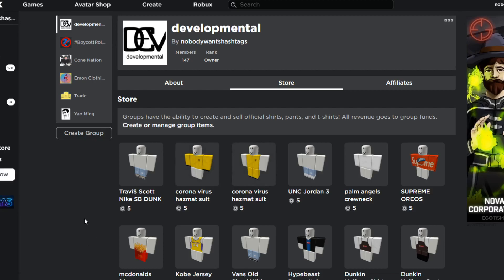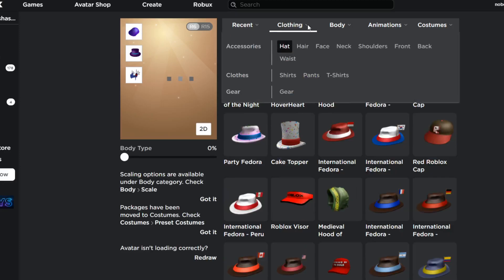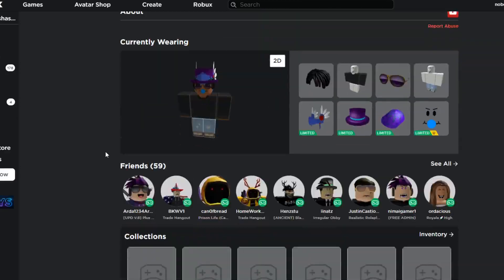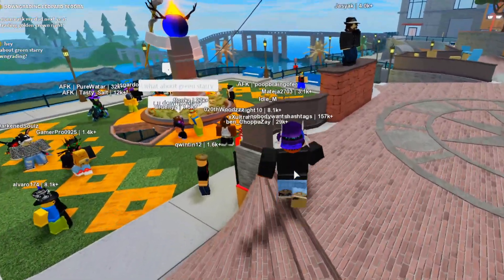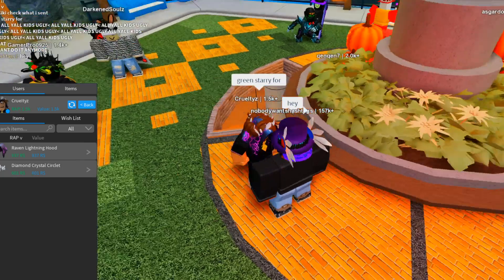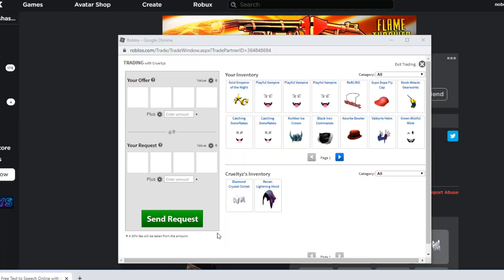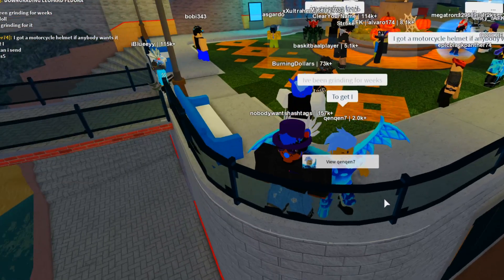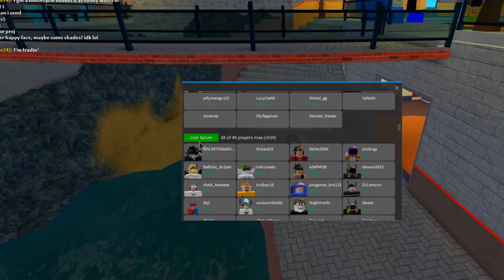ROBLOX How to Get Trades in Trade Hangout 2020